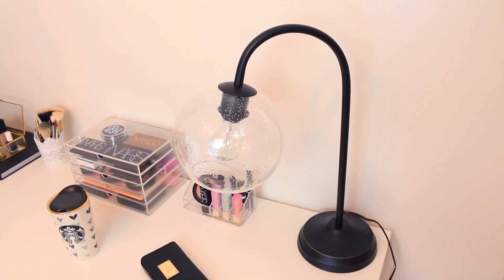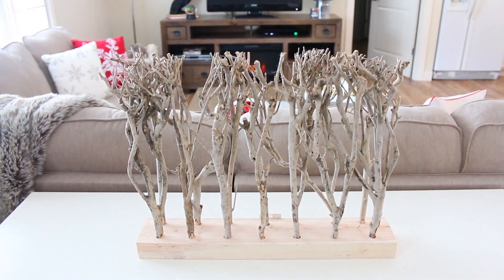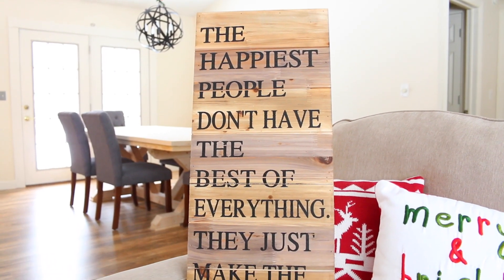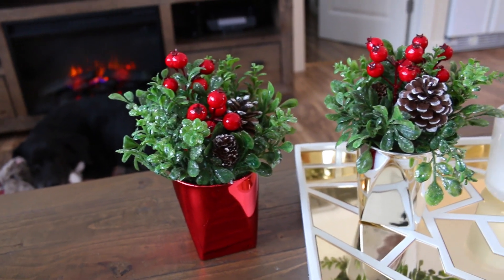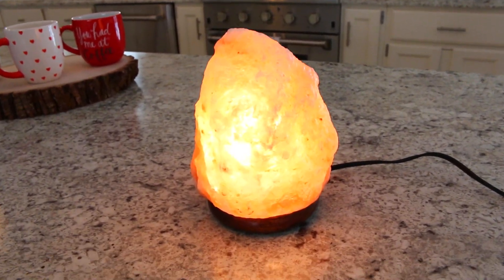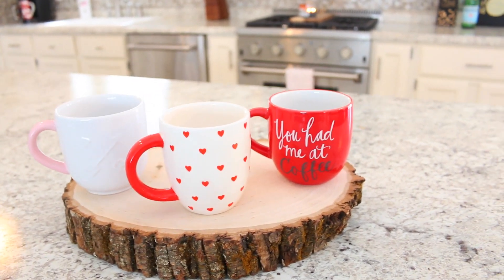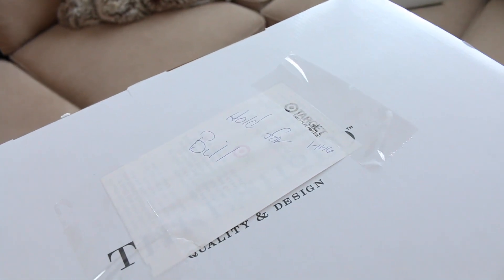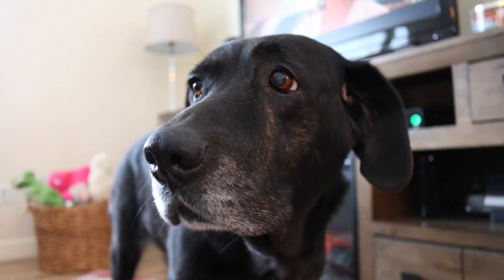Home Decor Haul - Target, Hobby Lobby, Gordmans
Hi guys, today I have a home decor haul video to share with you:) I picked up some new decor from Target, Gordmans and Hobby Lobby.

Target lamp - Threshold pendant floor lamp